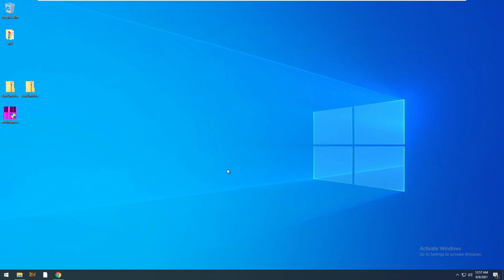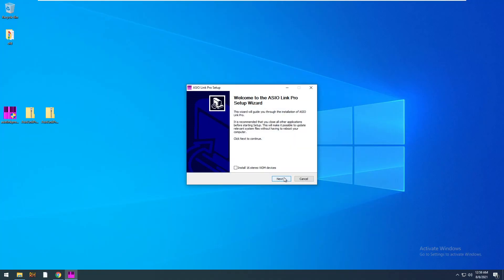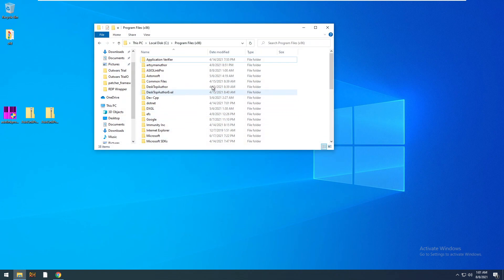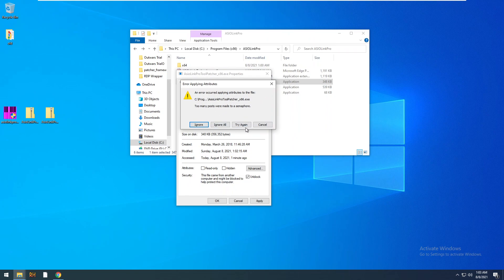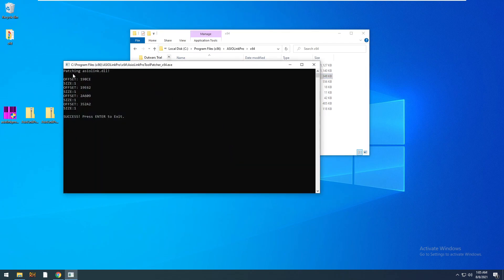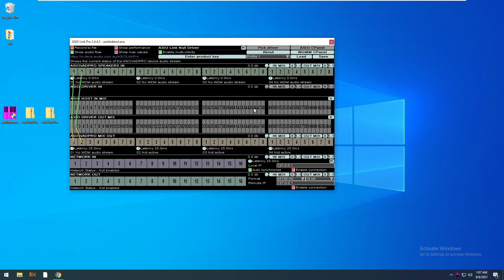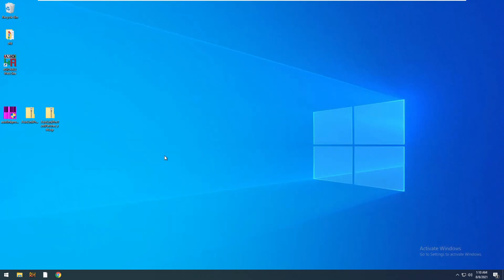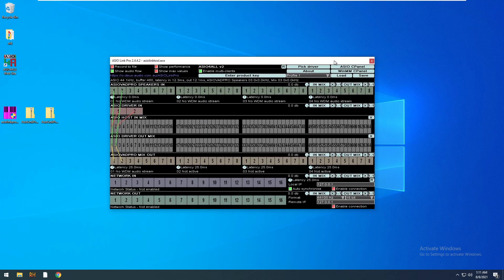ASIO Link Pro Tool 2.4.4.2 in 2021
This Video clears the air of confusion on how to install and patch the last released version of ASIO Link Pro Tool 2.4.4.2. After the unfortunate passing of the author, the source is no longer accessible and the servers have gone offline. Thus this patch was born.. There has been a lot of confusion on how to install and patch the software... This video aims to make it as simple as possible..  I am in the process of creating a much easier to use patch application, however this may be a while in the works... as I have been very busy with school, work, and family :). I do plan on uploading more videos on Reverse Engineering.